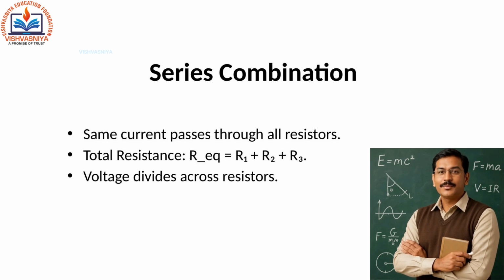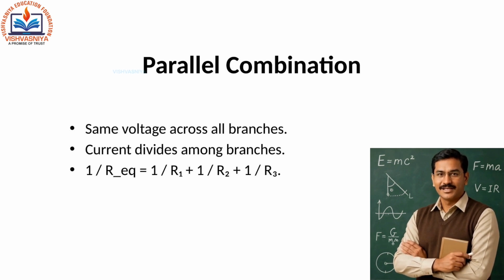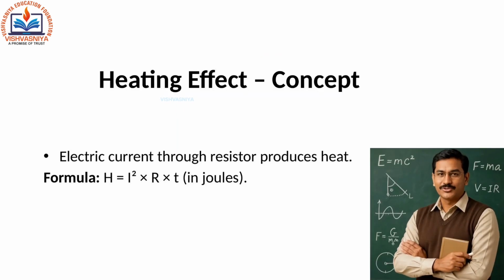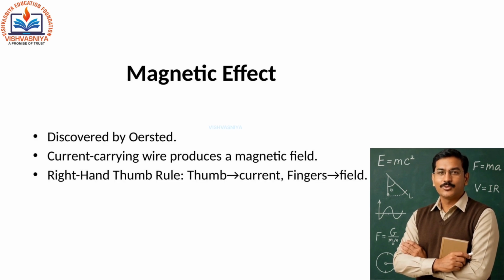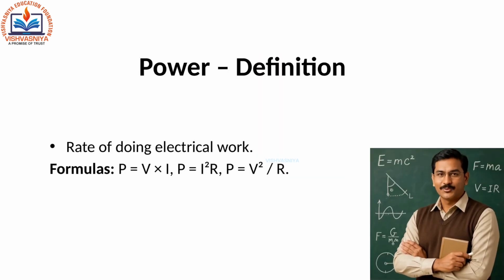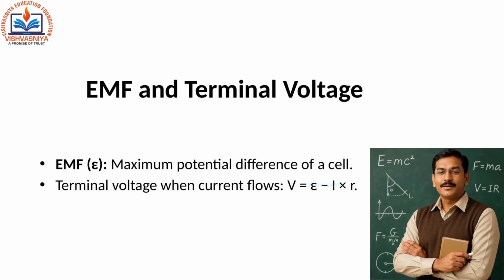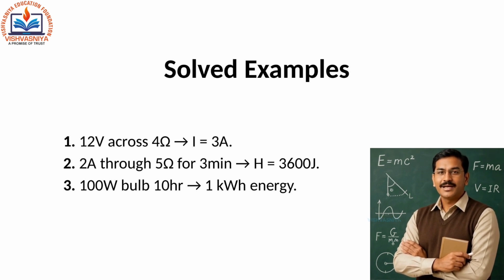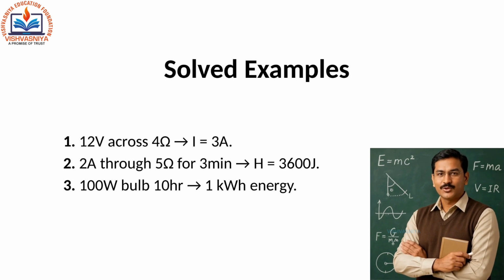Modern Physics: Current Electricity - Part 2